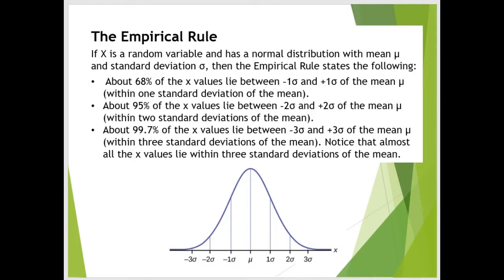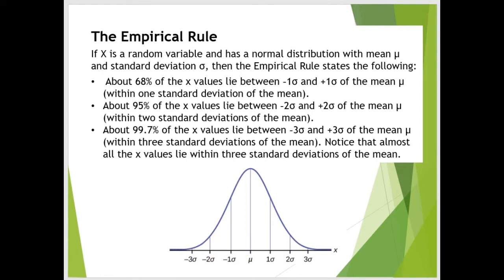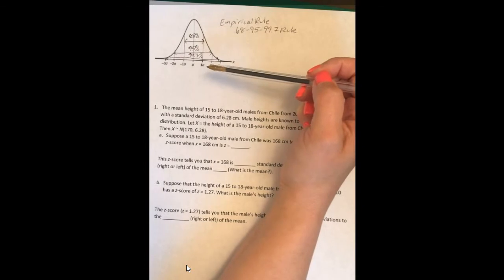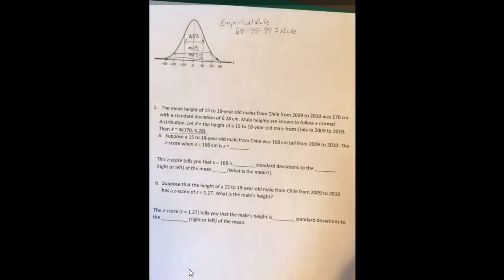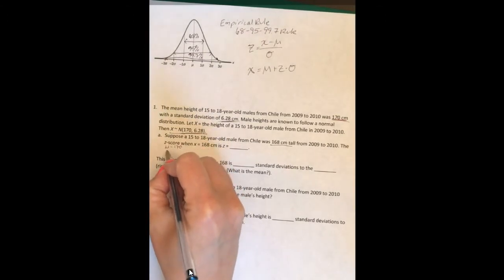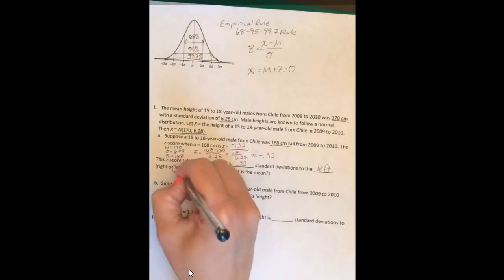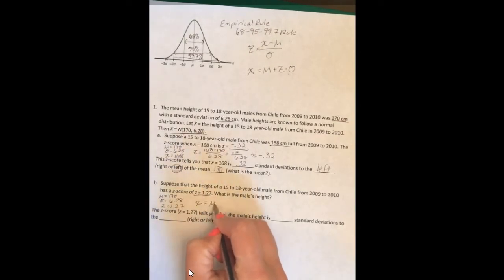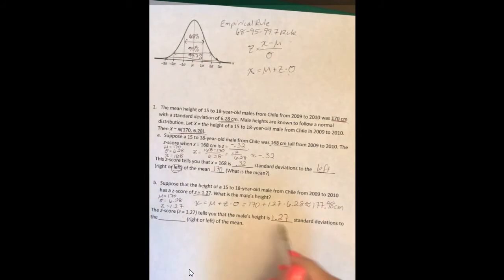MTH200 Ch 6 Lecture #3